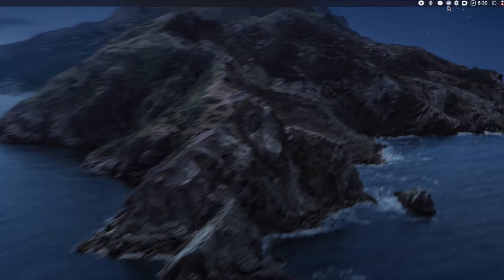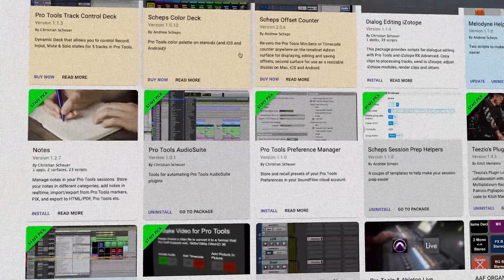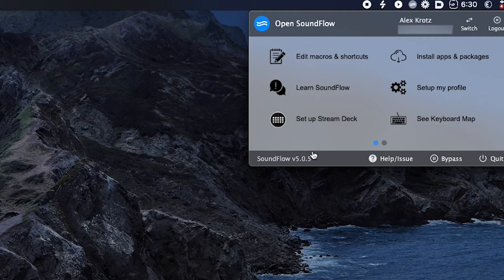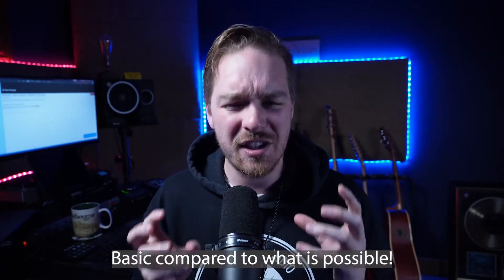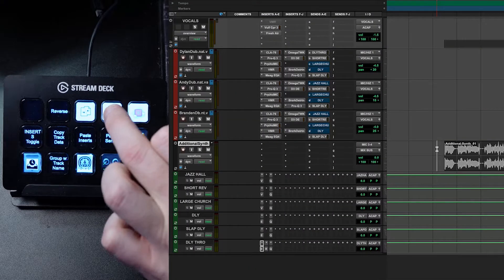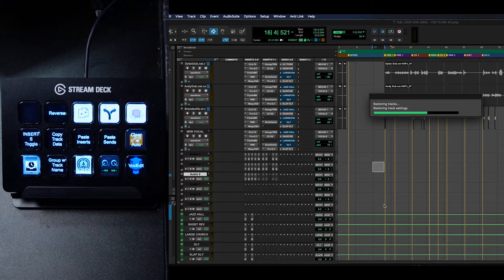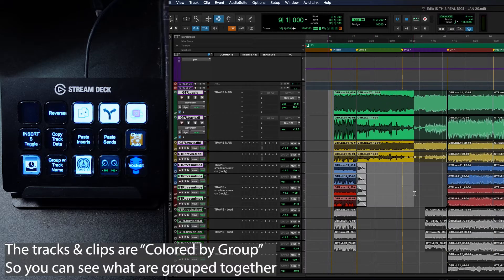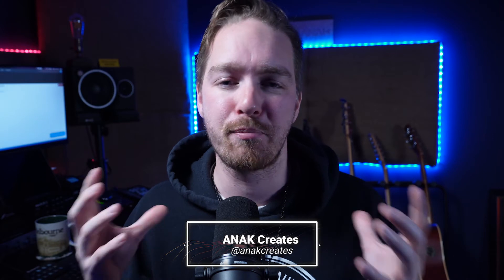The Ultimate Pro Tools Editing Hack!?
Soundflow is an absolute game changer for Pro Tools. Creating Macros with the new Soundflow 5 update has never been easier, and the whole thing is well worth the time to learn and integrate into your workflow.

My advice (as I mention in my video about learning new shortcuts) is to learn shortcuts slowly while integrating them into your workflow, don't try to learn everything all at once, once at a time will help them become muscle memory and second nature.

CHAPTERS
0:00 - Soundflow (Not Sponsored)
0:52 - What is Soundflow?
2:00 - The Cloud Integration
2:16 - The Downsides
2:36 - The drag of offline use
3:19 - Macro Organization Quirk
3:49 - Soundflow 5 Improvement in getting started
4:05 - My Fav Shortcuts
4:49 - #1 - Stereo to Mono & Mono to Stereo
5:26 - #2 - Copy & Paste Inserts and Sends
6:06 - #3 - Clear All Automation
6:26 - #4 - VocAlign workflow gamechanger
6:54 - #5 - Temp groups and new groups with track name
7:38 - Additional Mentions
8:04 - Thanks for watching!